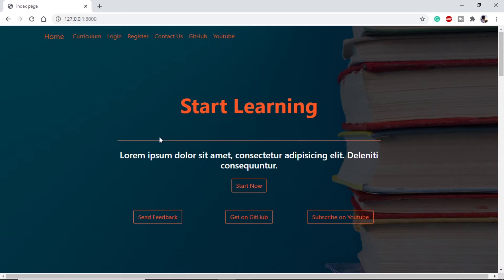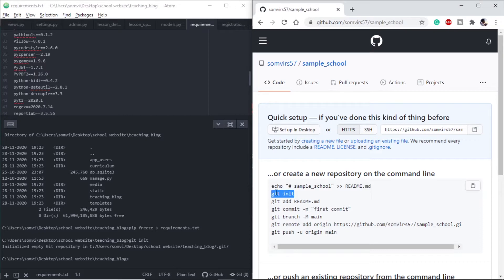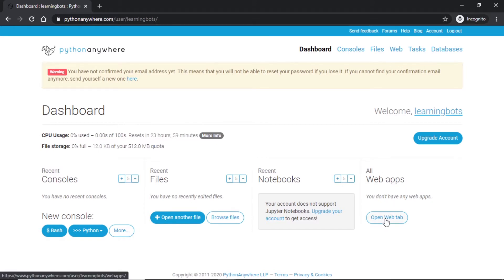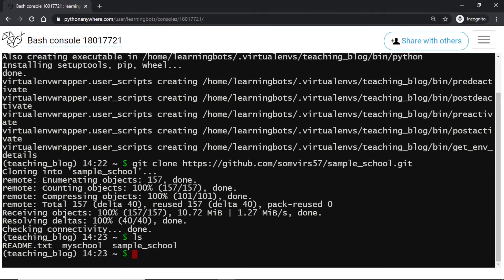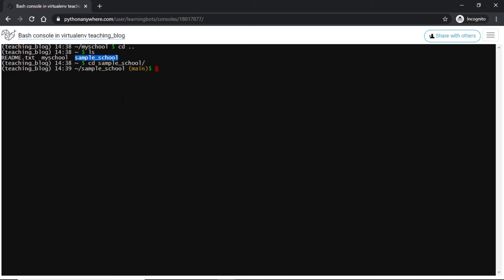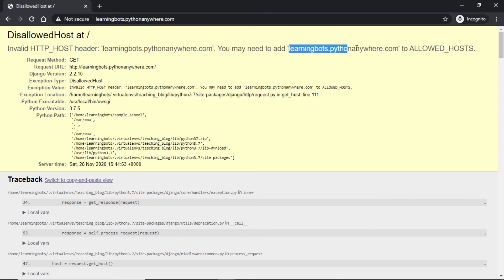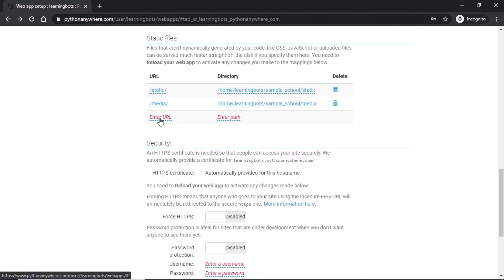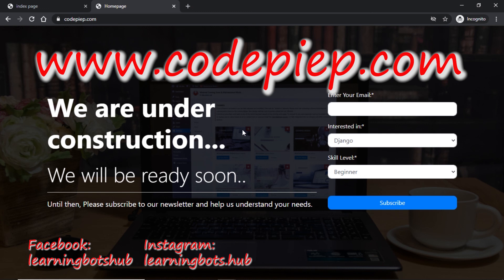deploying django app for free | Django Full Stack Web Development #8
we see deploying django app for free on pythonanywhere